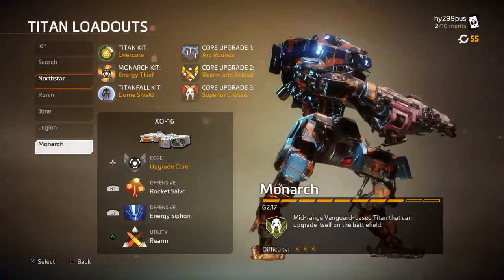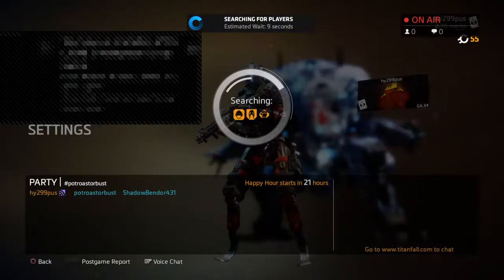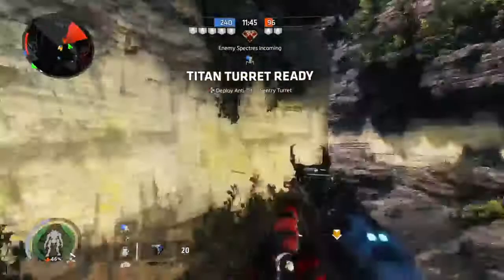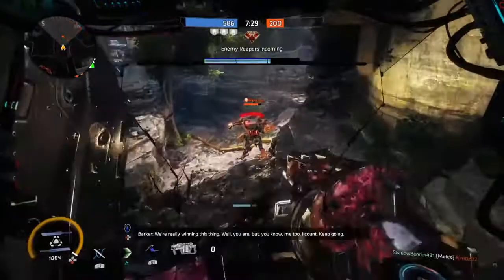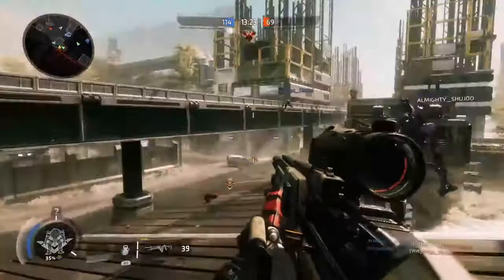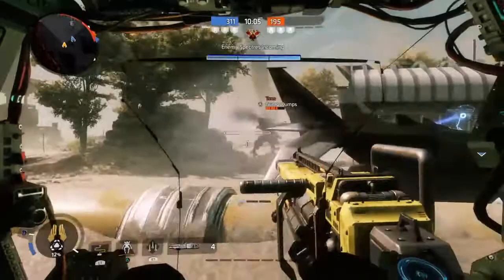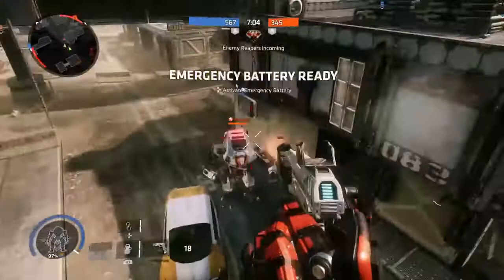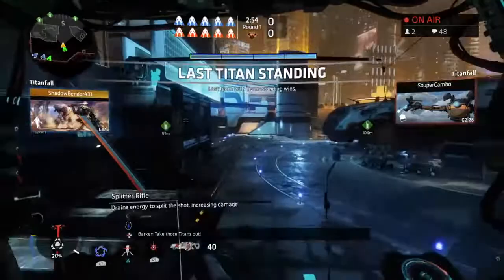I got blackmailed to do this